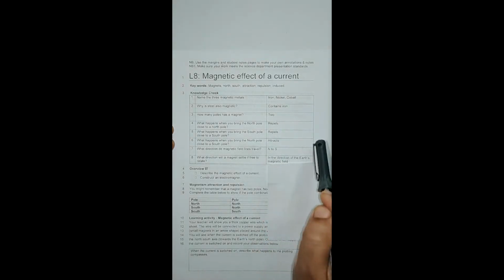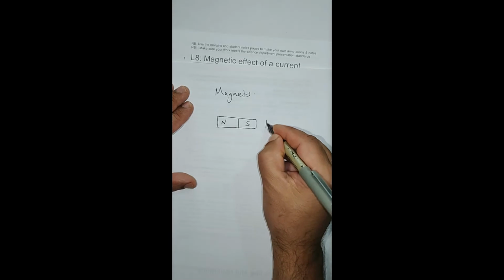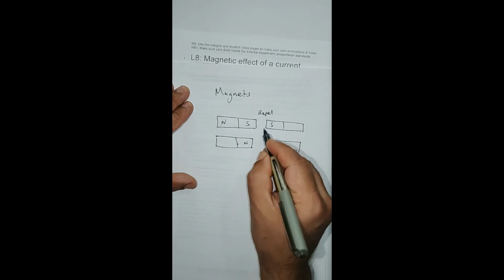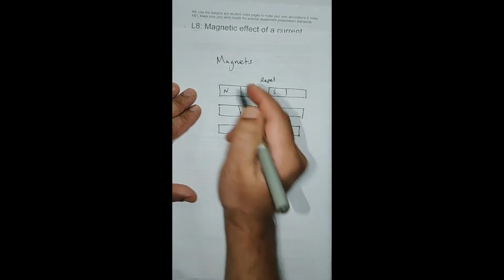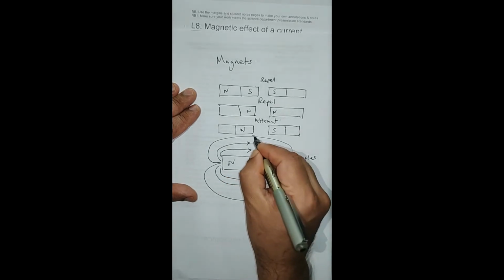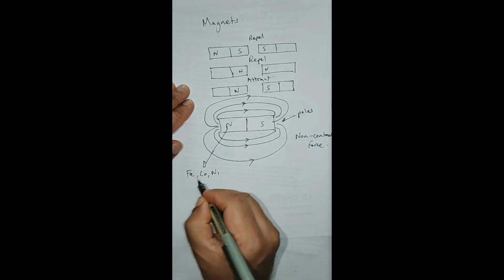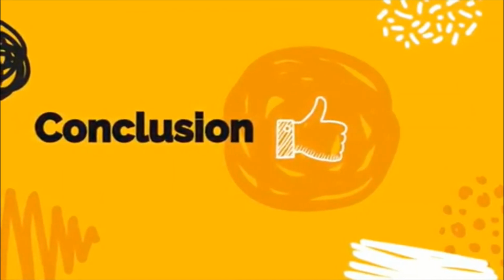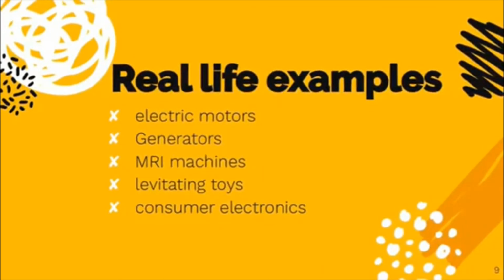Electromagnets - L8 Magnetic effect of a current